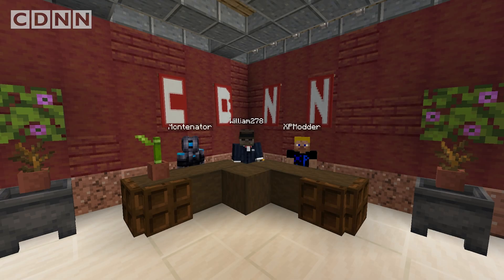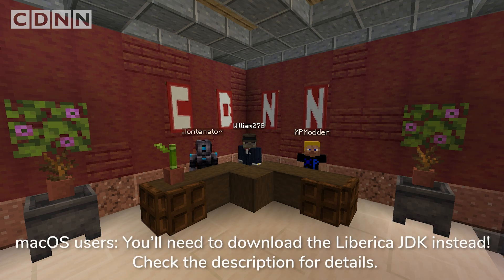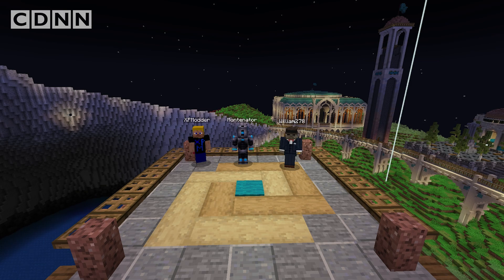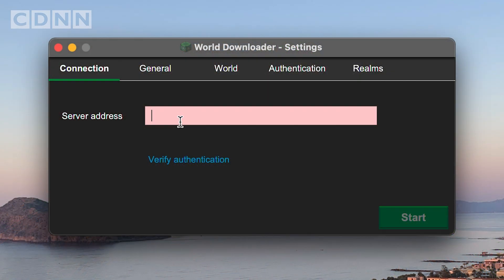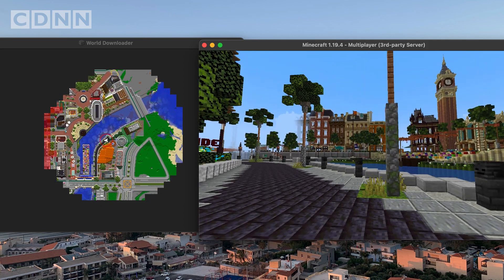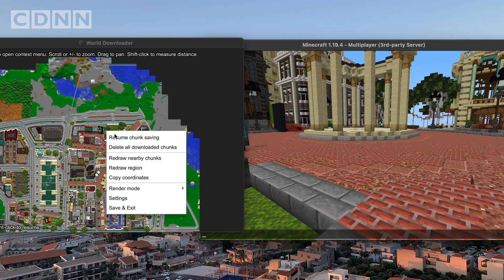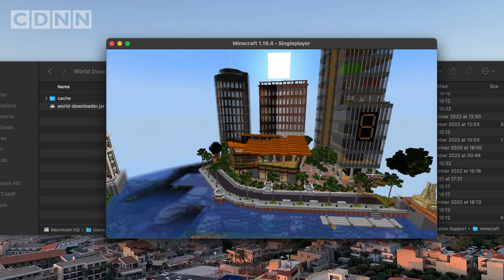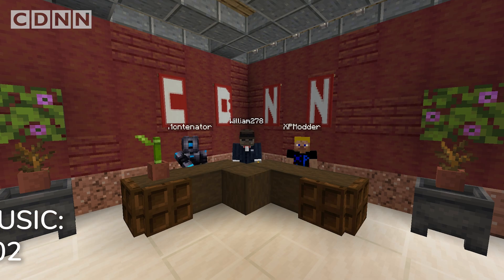Dogcraft.net - Survival 5 World Downloader Tutorial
William, Monty and XP walk you through how to download your Survival 5 builds.

Submissions will be added to the World Downloads page in due course!

Java Minecraft 1.19.4 server.dogcraft.net